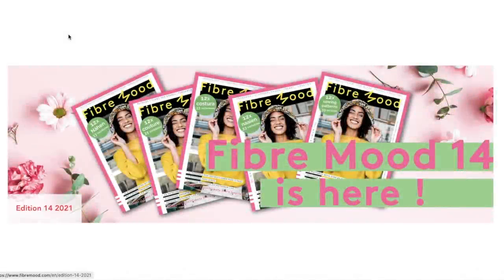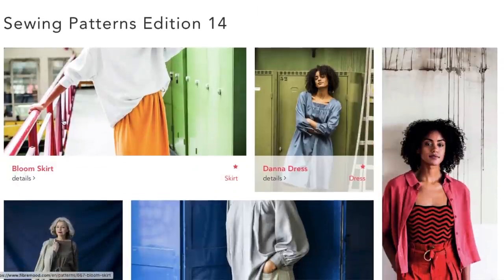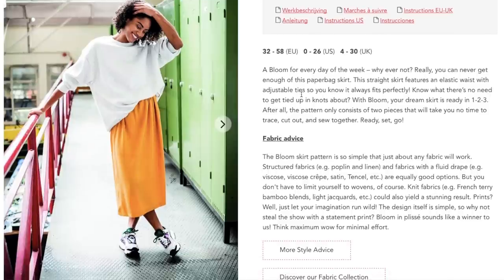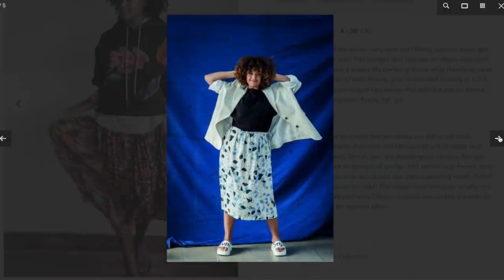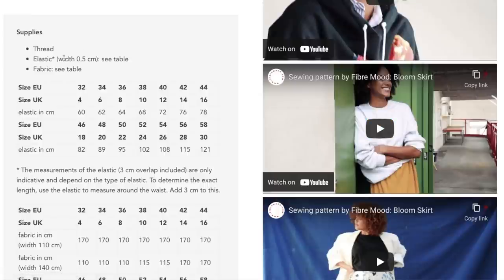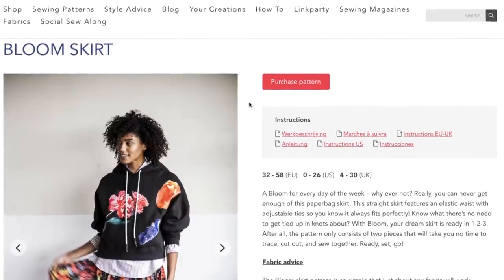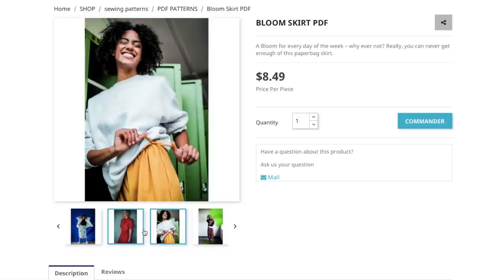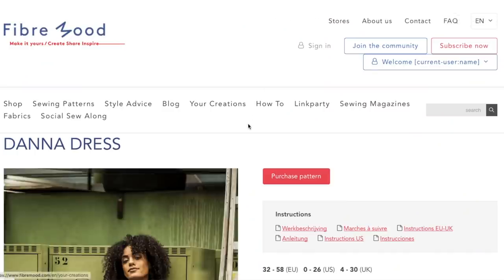Fibre Mood Edition 14 Sewing Pattern Collection | First Impression Review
A new edition of Fibre Mood magazine came out with a bunch of new sewing pattern. Let's take a look at each of them together!